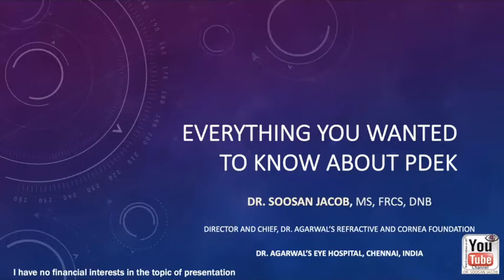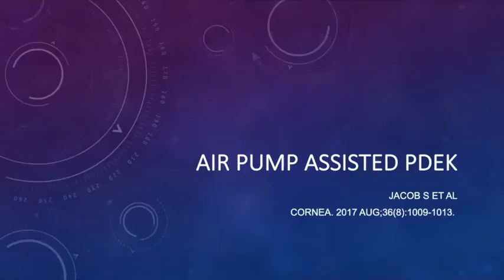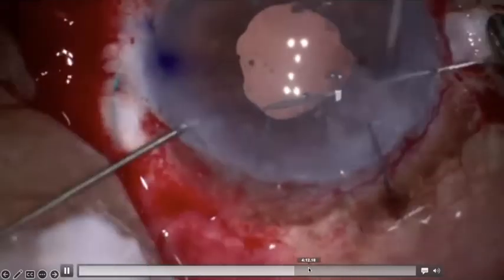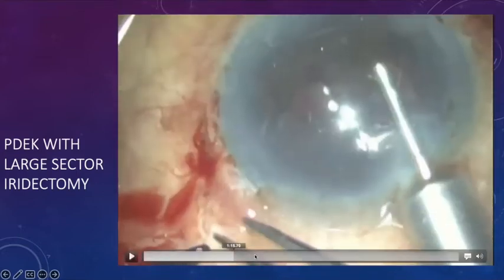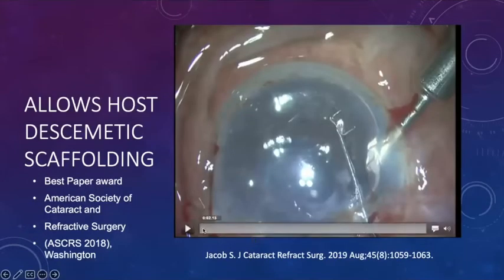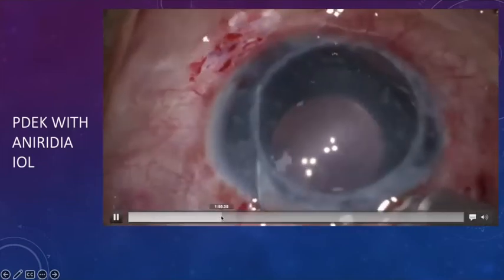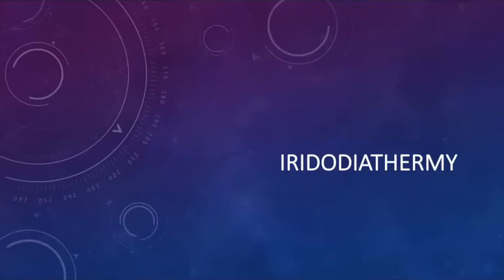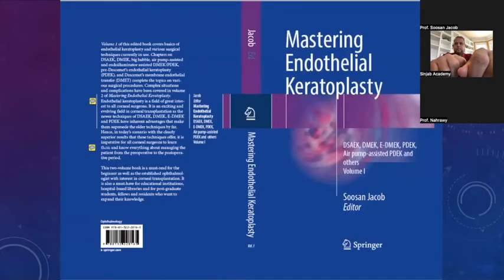Pre Descemet Membrane Keratoplasty (PDEK)